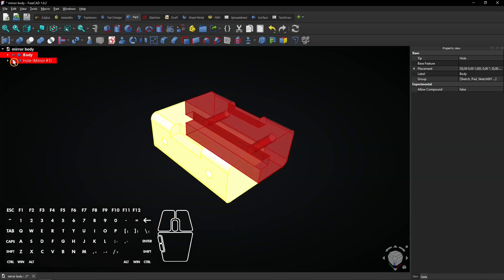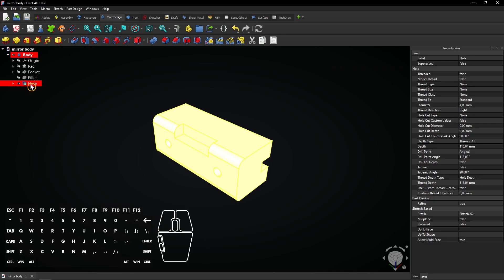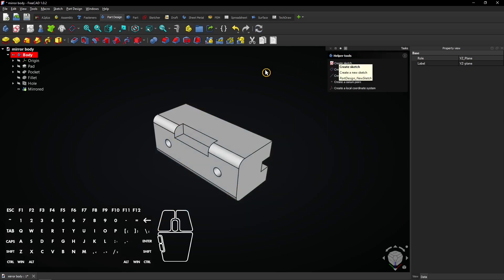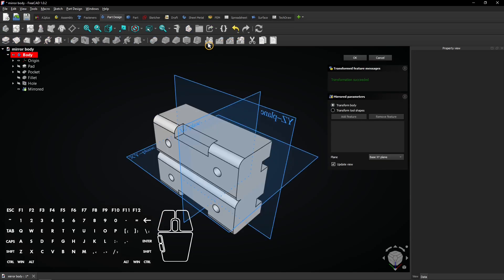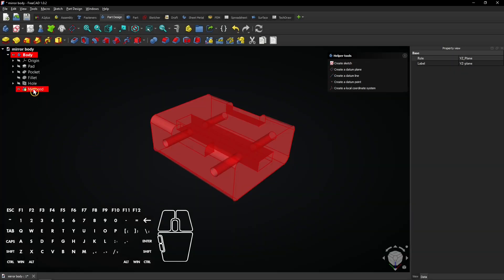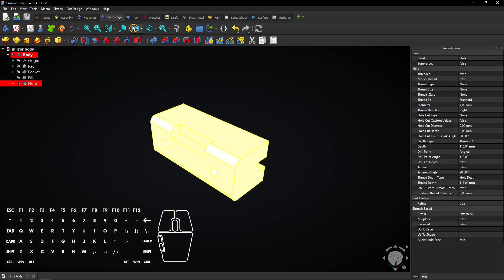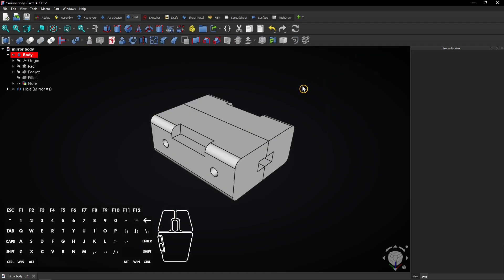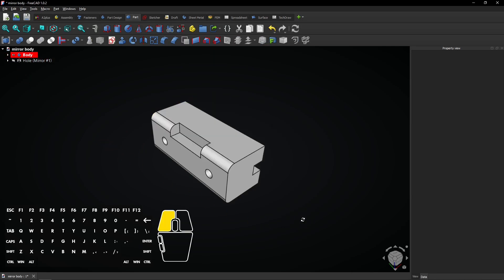🧲 FreeCAD Tutorial - FreeCAD Mirror Body - FreeCAD Mirror Part - FreeCAD Mirror Feature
Mirror your designs like a pro, symmetry made simple in FreeCAD!

In this FreeCAD tutorial, you explore how to mirror a whole body.

⏱ CHAPTERS
0:00 Intro
0:09 In this FreeCAD tutorial, you explore how to mirror a whole body.
2:20 Channel promo